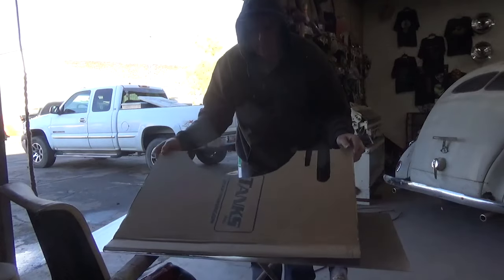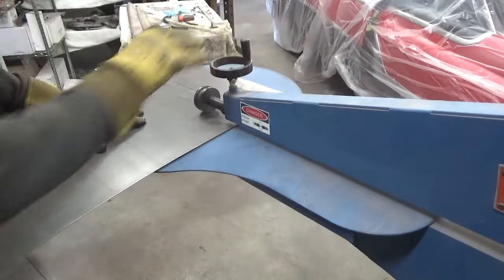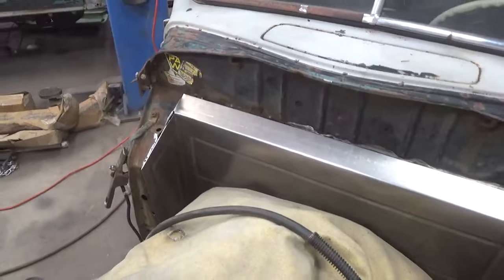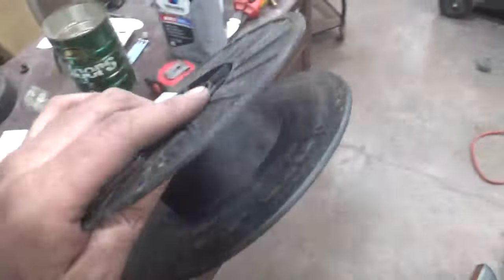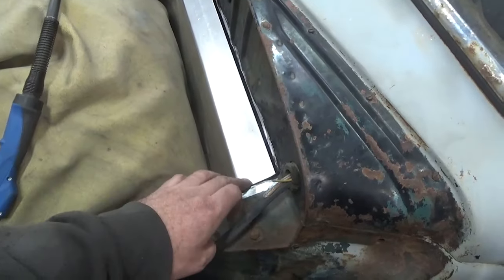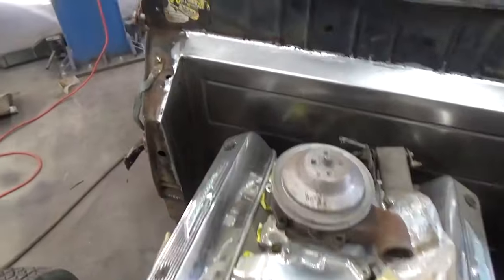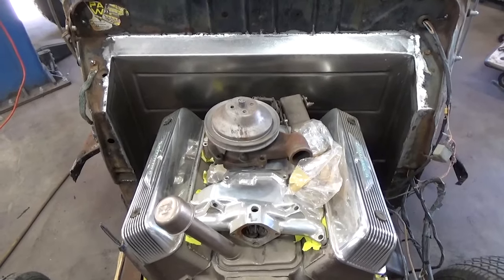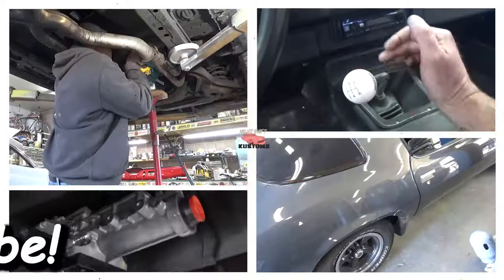39 Standard Making a Firewall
With the motor in, Kyle makes and installs a custom firewall!